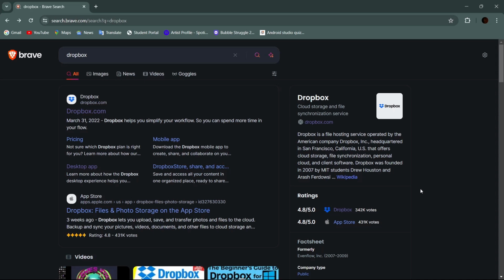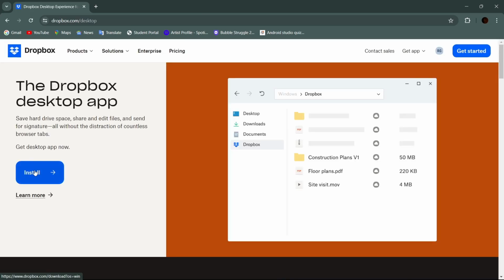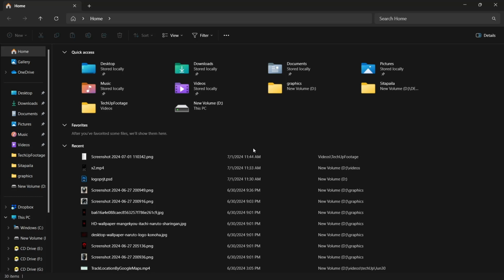How to Add Dropbox to File Explorer 2024?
Access your files more conveniently by learning how to add Dropbox to File Explorer! Our detailed guide, 'How to Add Dropbox to File Explorer,' provides step-by-step instructions on integrating Dropbox with your File Explorer for seamless file management. With easy-to-follow directions, you can quickly access and organize your Dropbox files directly from your computer. Join us as we explore the process of adding Dropbox to File Explorer. Don’t miss out – enhance your file management by adding Dropbox to File Explorer today!